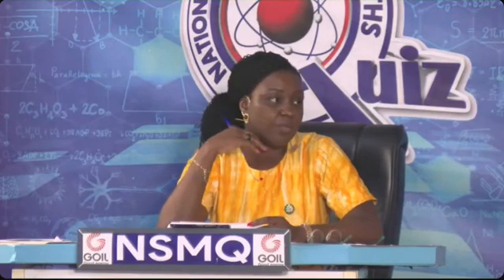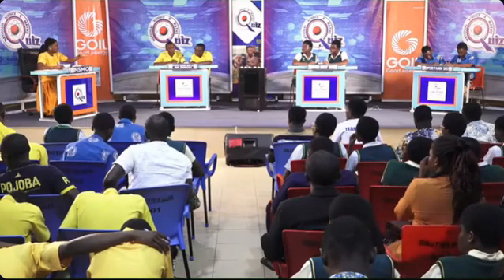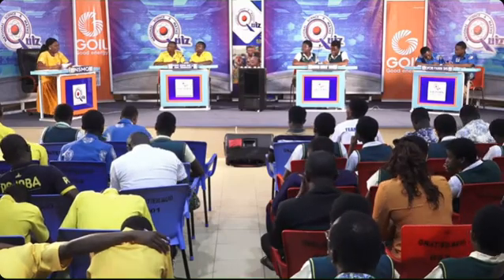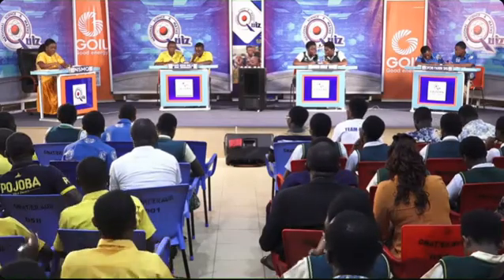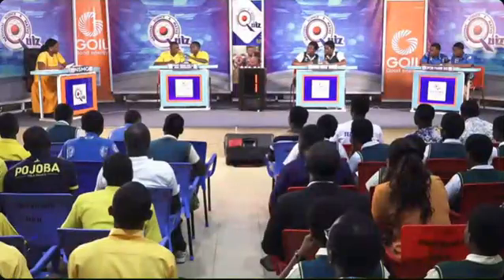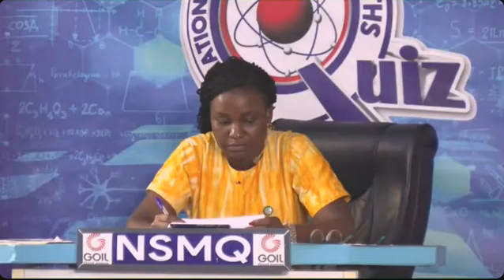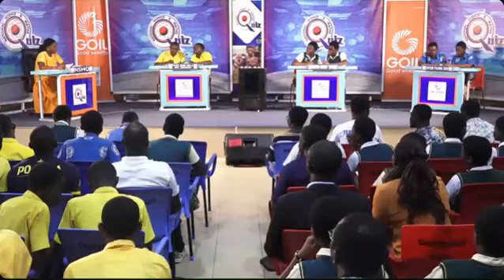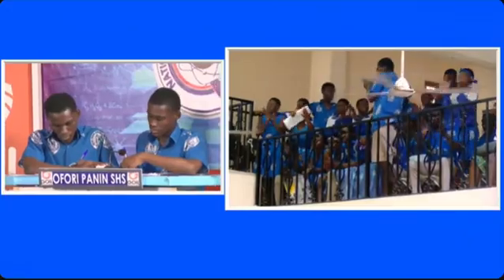Heated SPEED RACE Btn POJOSS, Ofori Panin SHS and Aburi Girls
Witness the intense speed race between Pope Johns Minor Seminary and Ofori Panin SHS in the second round of the thrilling National Science and Maths Quiz (NSMQ) 2025 Eastern Regional Championship Contest.

If You're a fan of NSMQ, that's The National Science And Maths Quiz, then this is your home, we bring you every update on NSMQ, EVERY contests, interviews and so on.

Video Credit